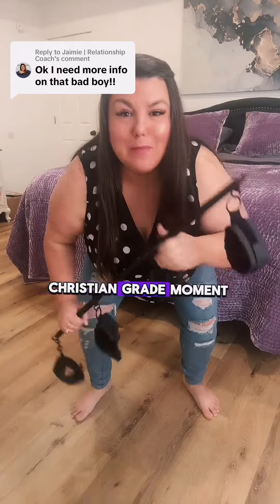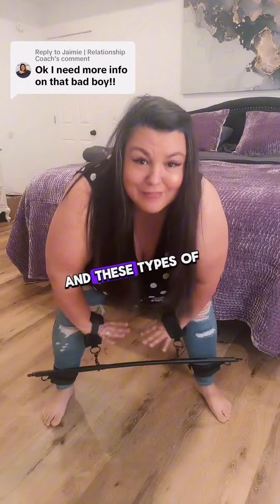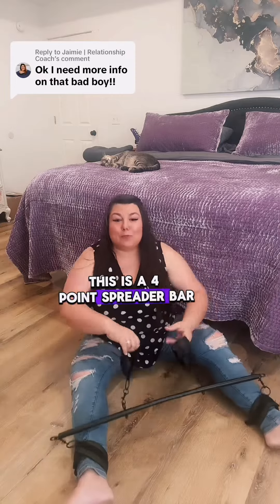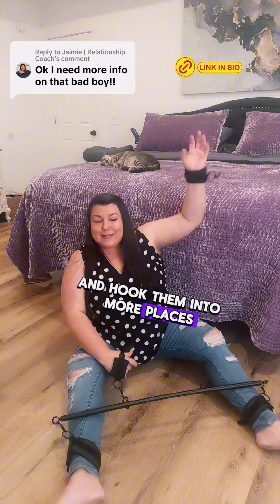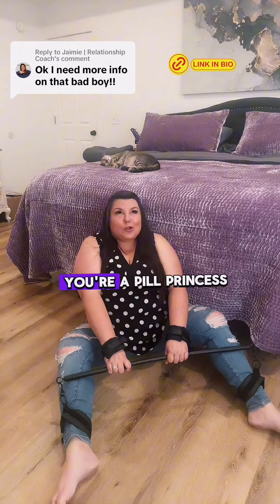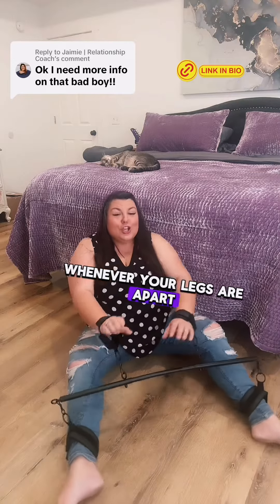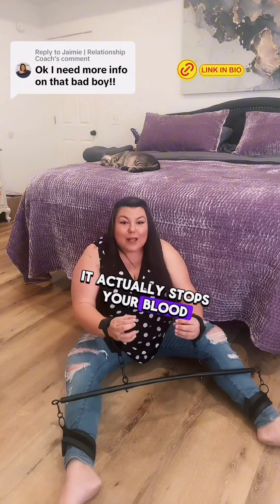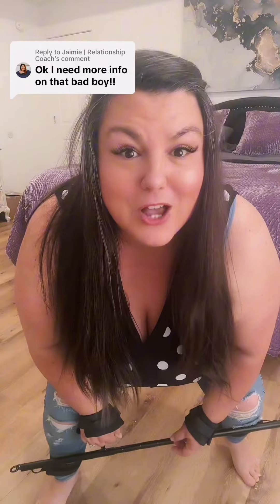Make smut a reality 🤪